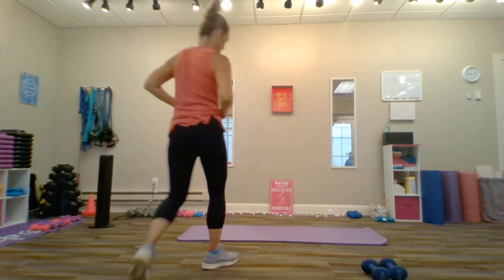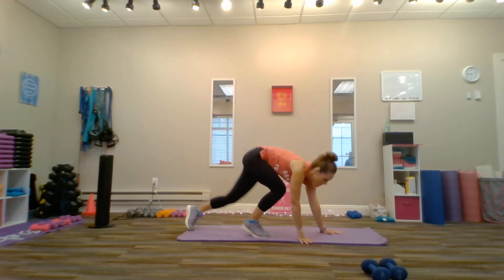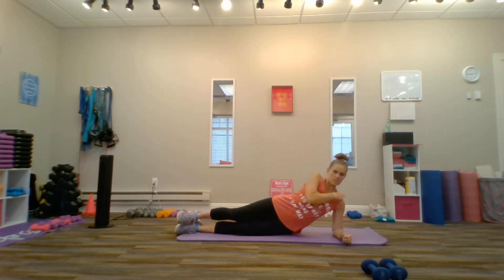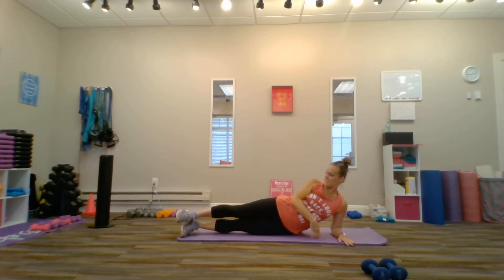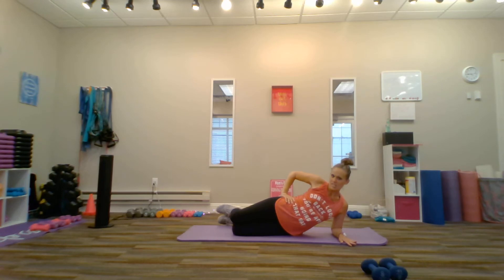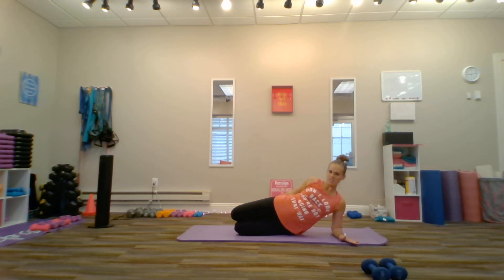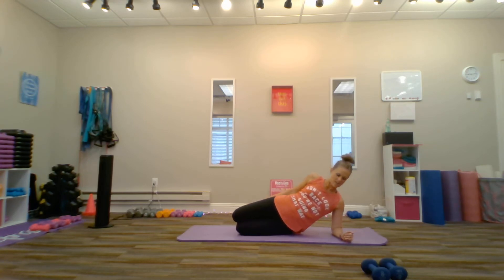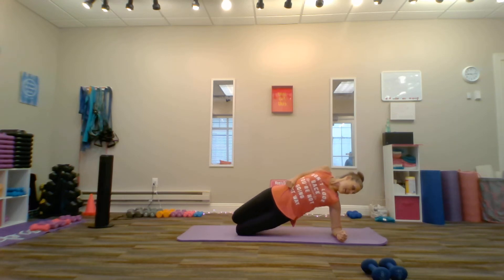PERFECT your SIDE PLANK | Modified Side Plank | Core shoulder & back workout | RELIEVE BACK PAIN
Struggle with your side plank?! You're not alone. Give my modified version a try! Relieve back pain and strengthen the core and the back. This is a great core workout, back workout and shoulder workout. Perfect your side plank form today!